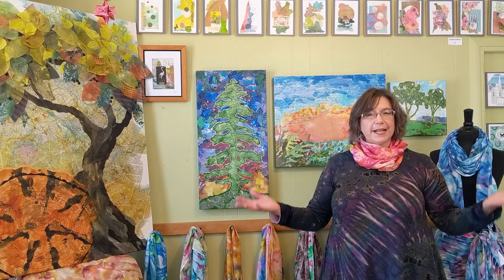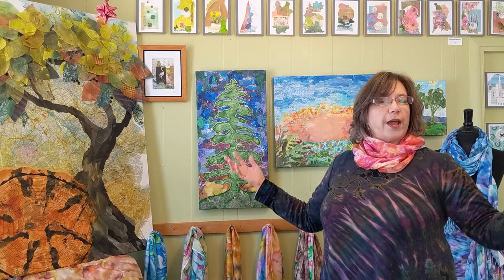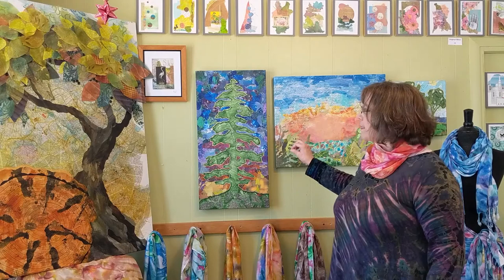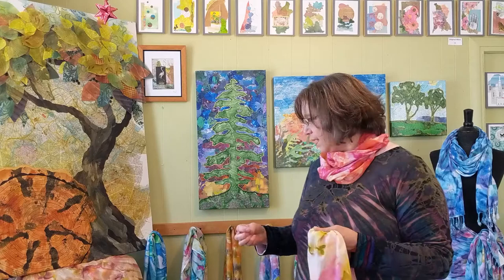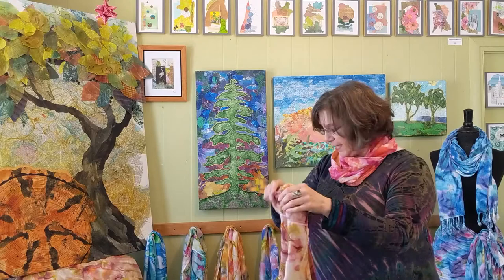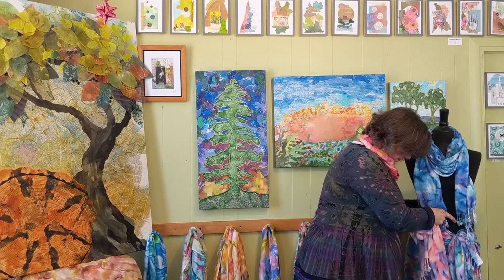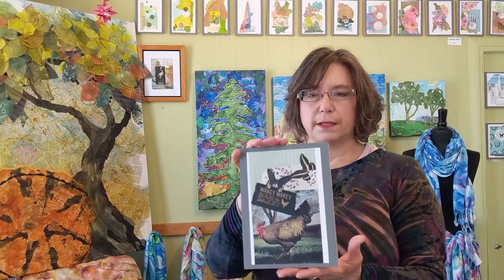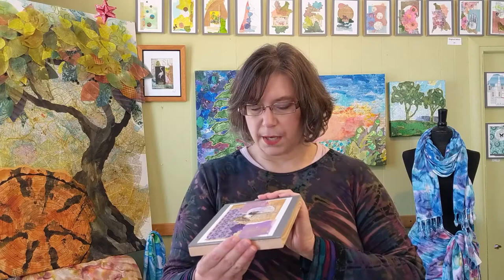Studio Tour with Karen Koch of Life Needs Art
Visit the studio of mixed media artist Karen Koch and take a tour of colorful artwork and handpainted scarves.

See more of her art at

or in person at Uncommon Art in Hudson, Ohio.